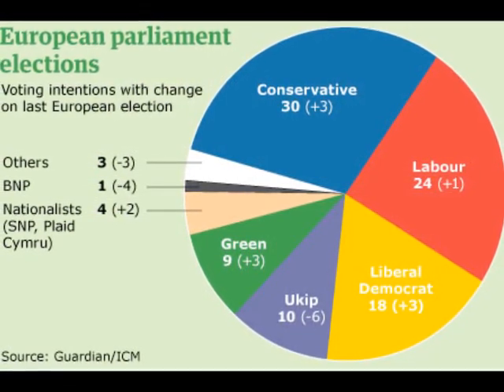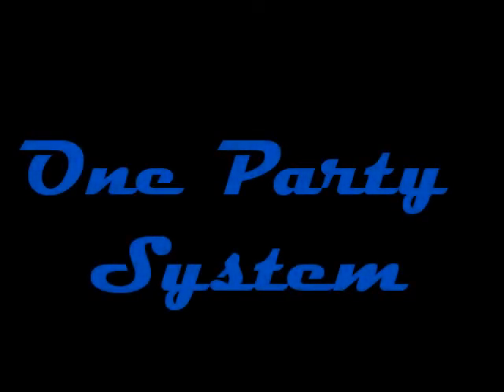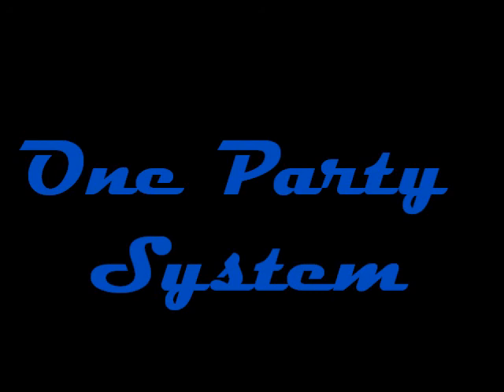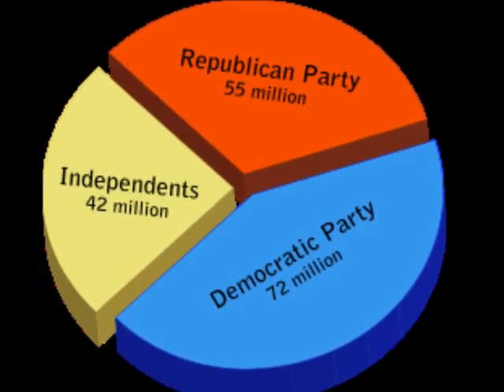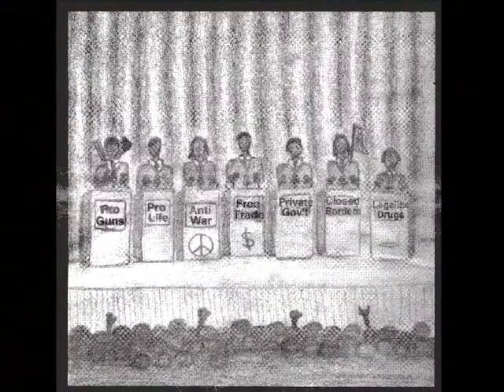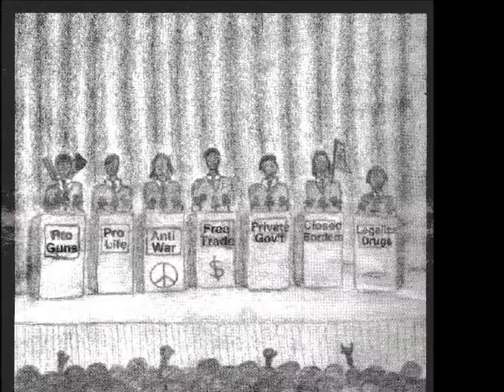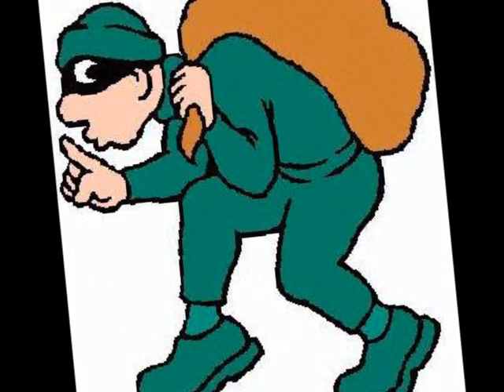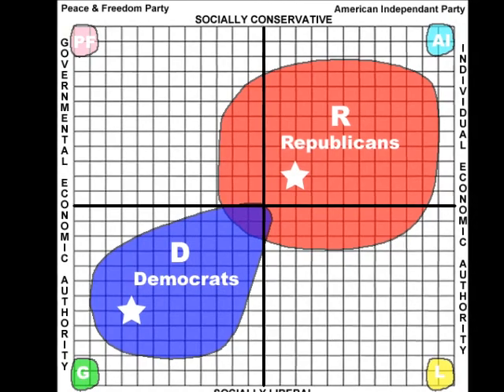Political Parties wma